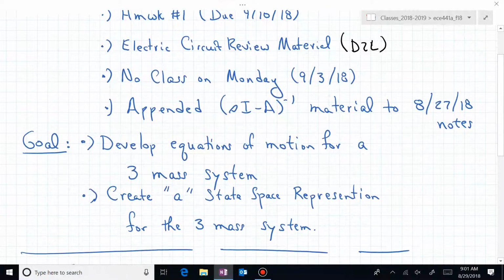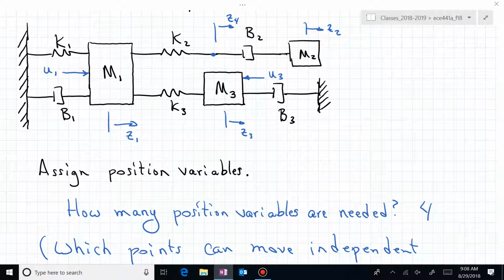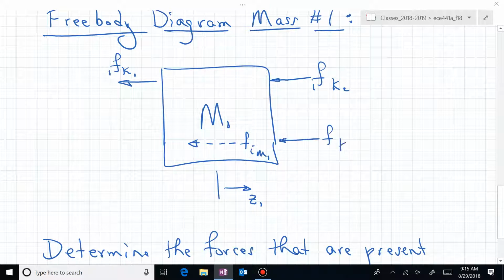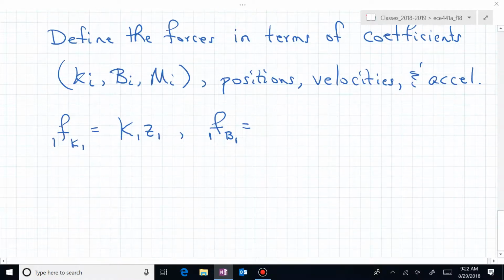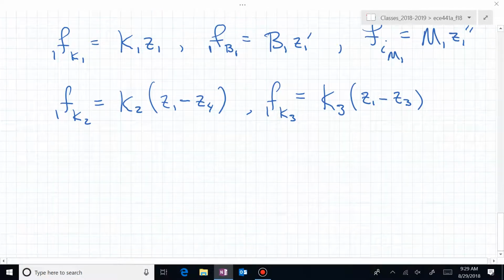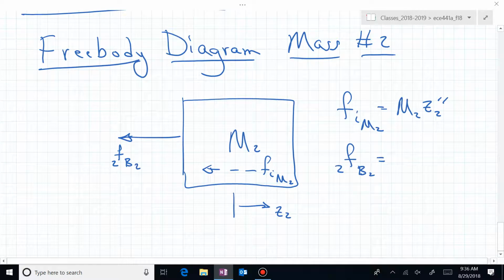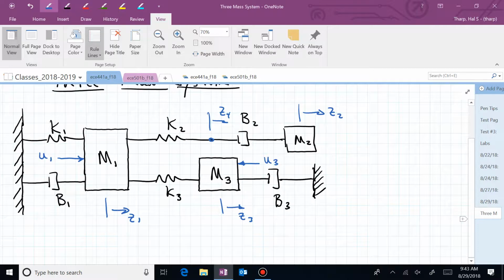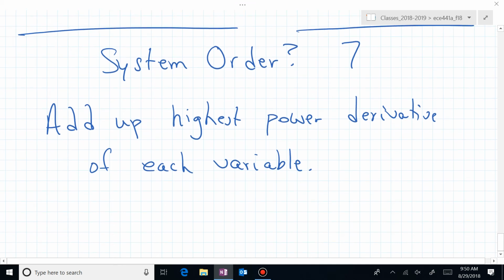ece441a_08_29_2018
Video 1.4: Deriving the Equations of Motion for a Three Mass System (08/29/2018).